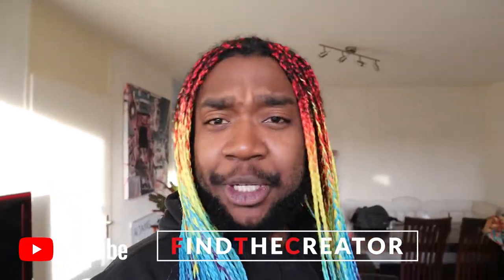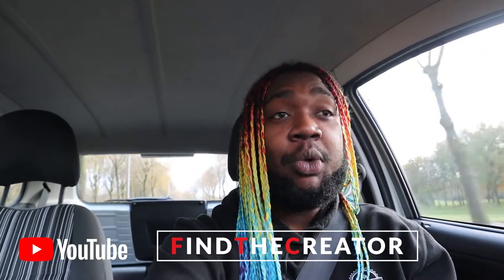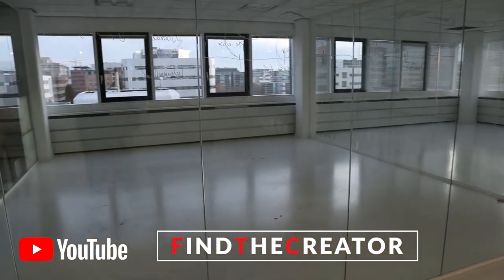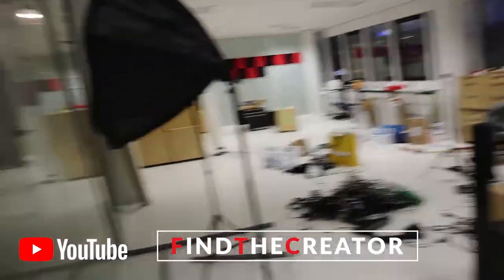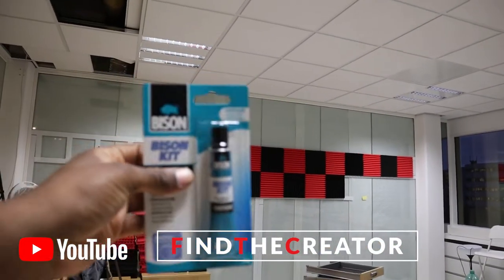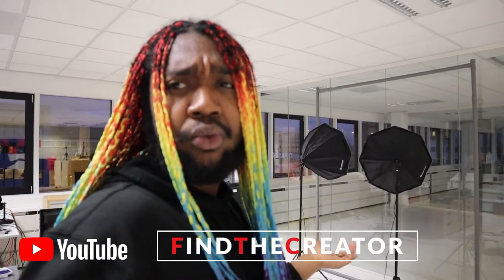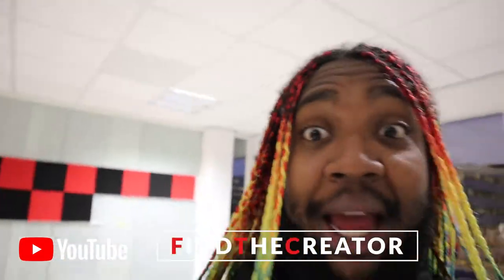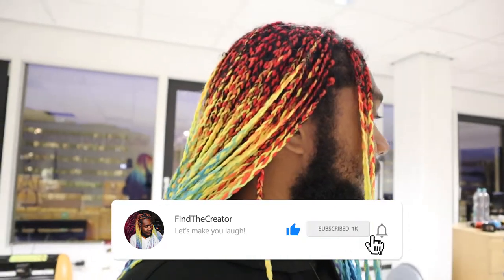Small YouTubers Boost Family - Meet My YouTube Recording Studio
Small YouTubers Boost Family - Meet My YouTube Recording Studio. I'm so happy to share my progress with our group. Please help me come up with any ideas to build my YouTube recording studio.